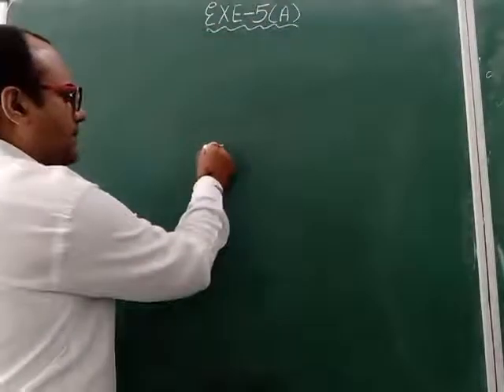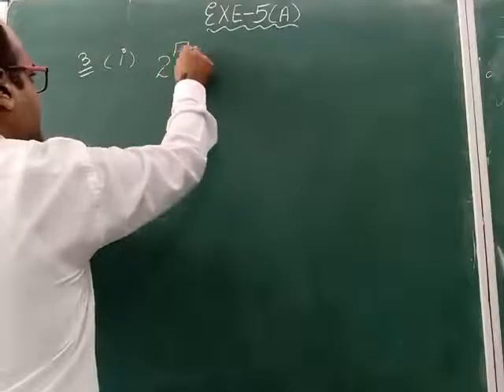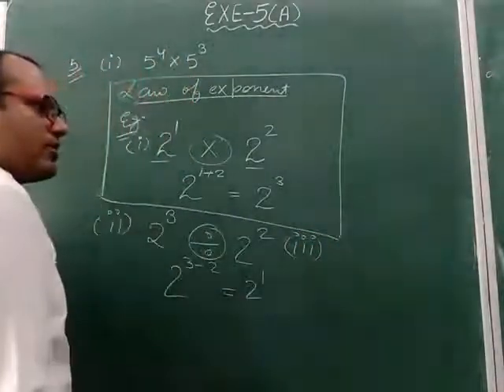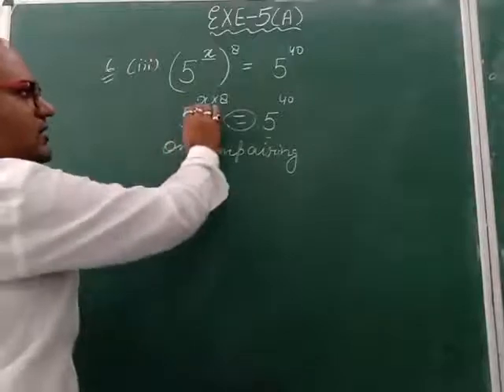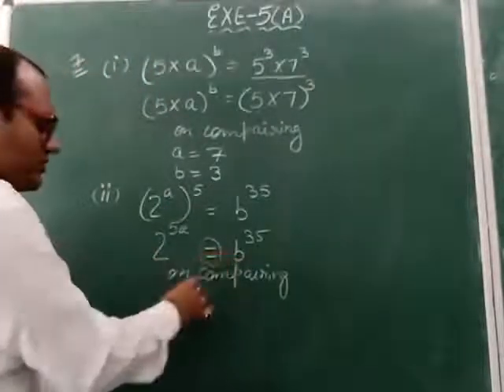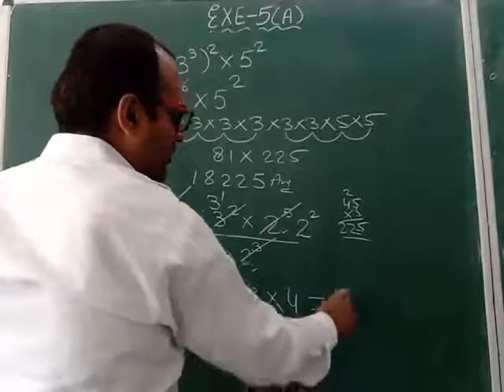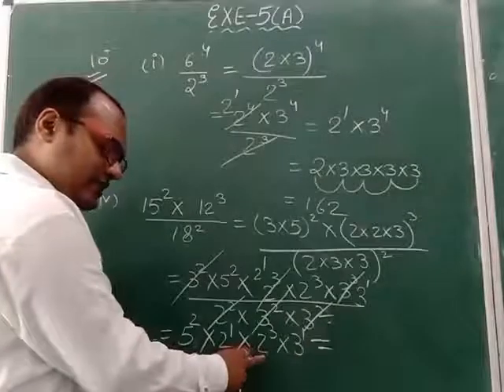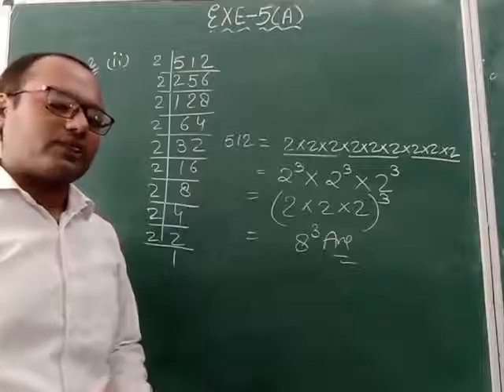Class7 maths- Ex5a